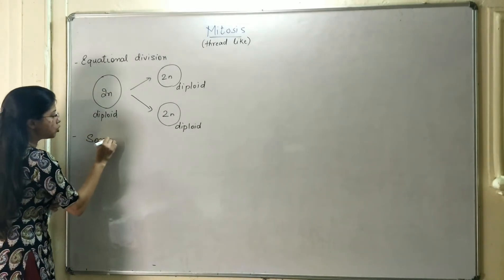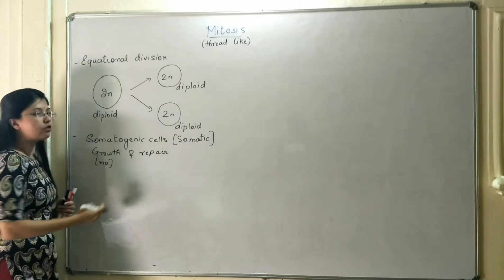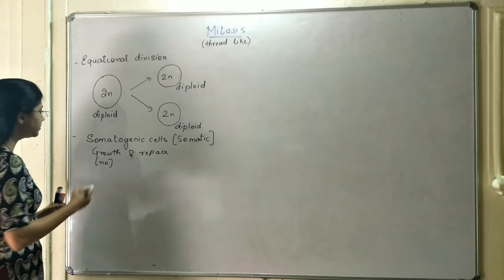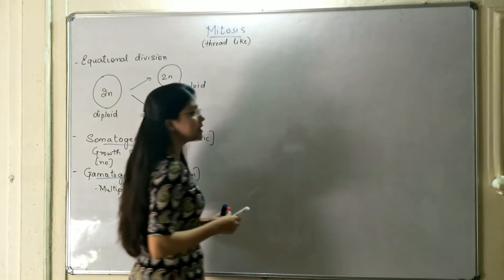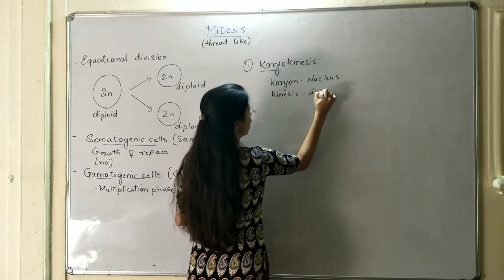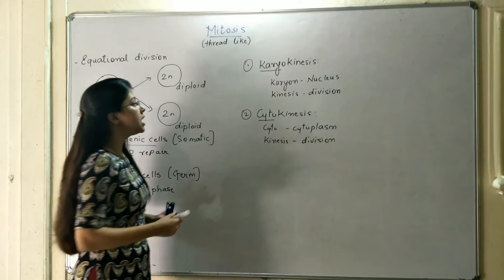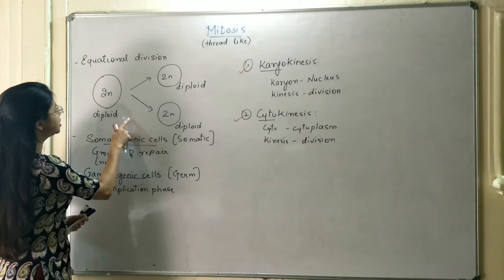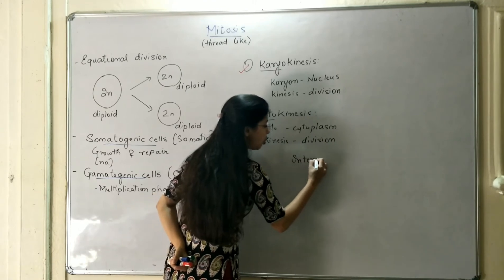Class XI - Mitosis - Introduction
Phases of mitosis - karyokinesis and cytokinesis